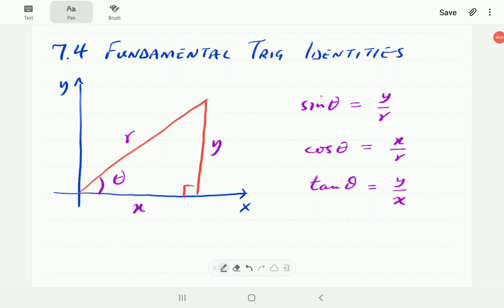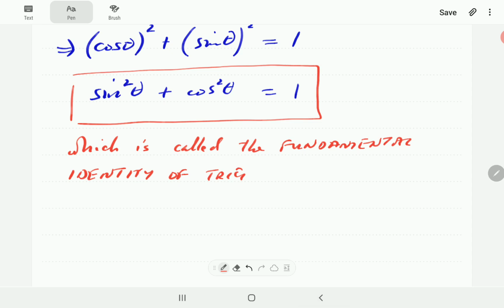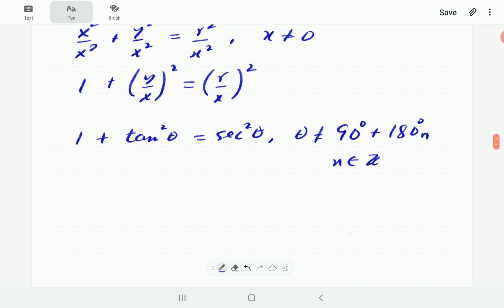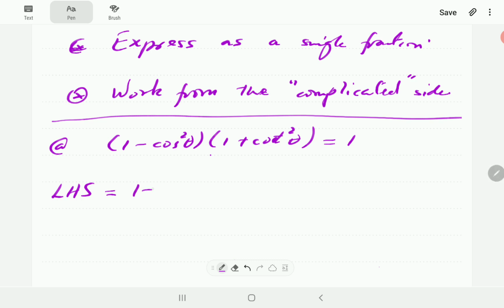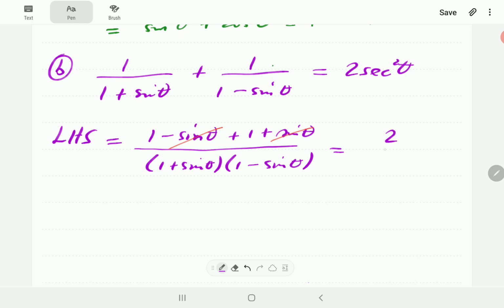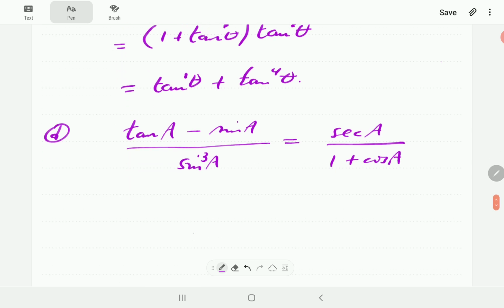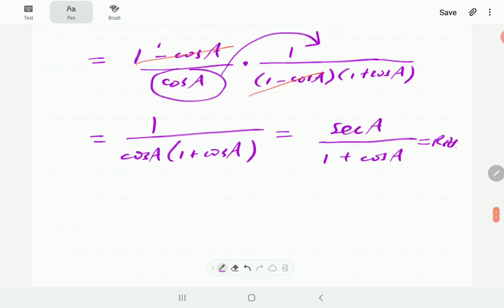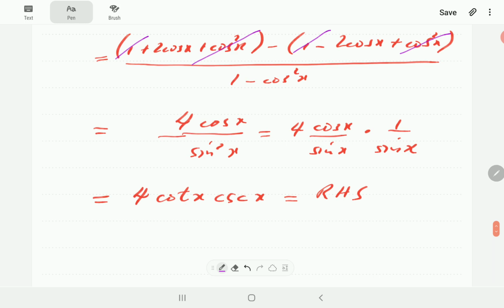MAT111 Trigonometry 3